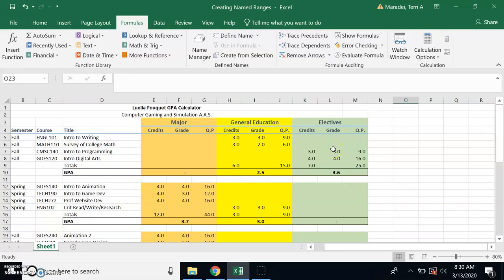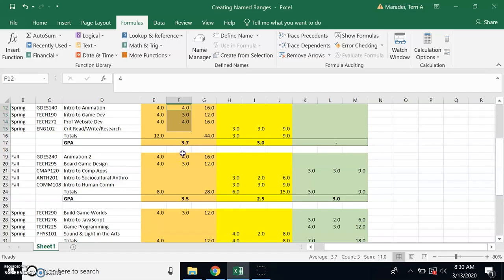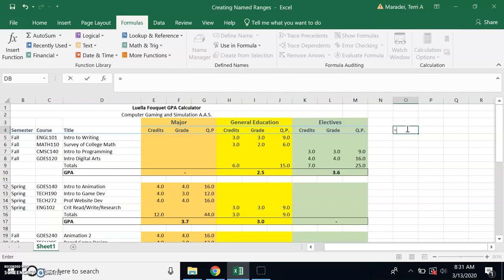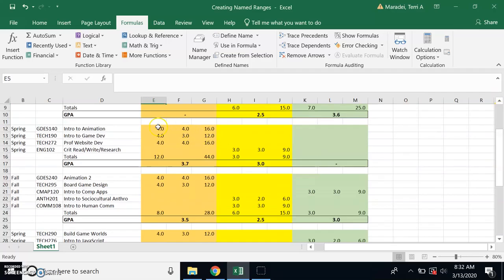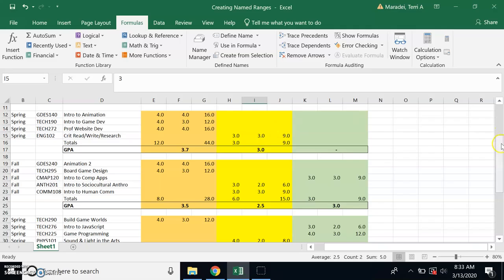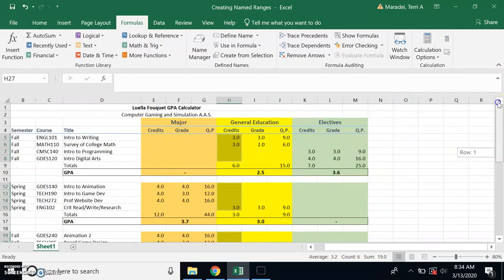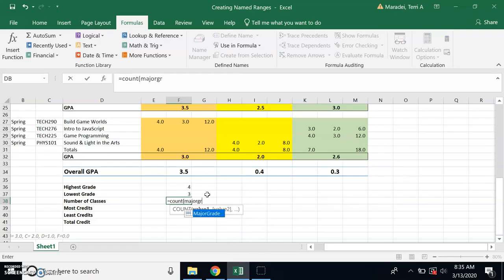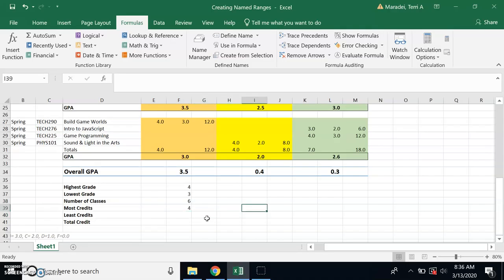Naming Ranges Excel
This video shows you how to select ranges in Excel that are not next to each other and name the ranges.